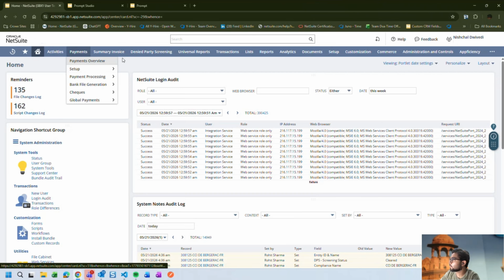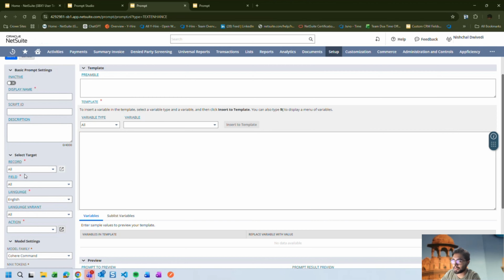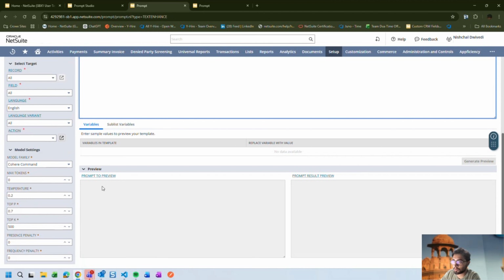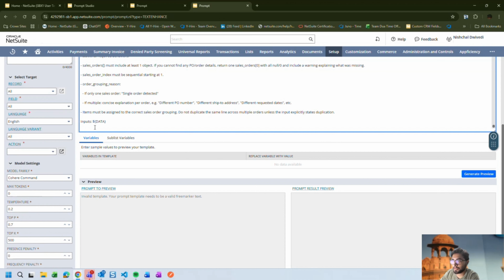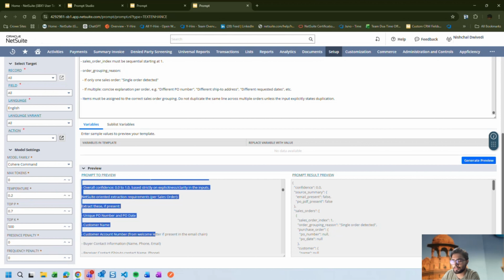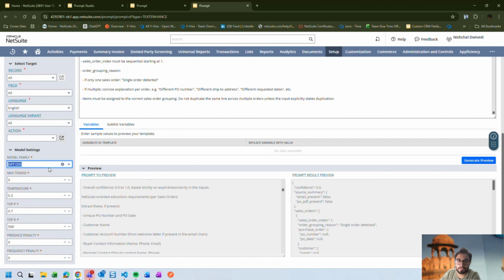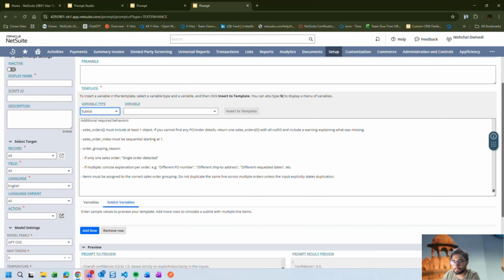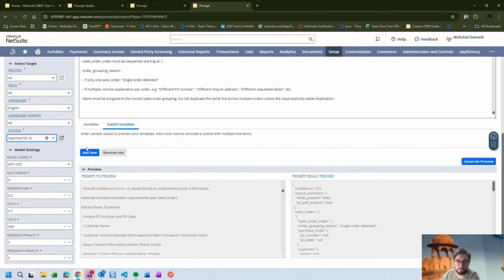NetSuite Release 2026.1 - Updates to Prompt Studio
NetSuite 2026.1 introduces several enhancements to Prompt Studio, making it more flexible for building, testing, and managing AI-powered prompts within the platform. From support for a new model family to expanded variable capabilities and additional prompt actions, the latest release provides developers and administrators with more options when designing AI-driven workflows across NetSuite.

Prompt Studio serves as NetSuite's prompt management interface, allowing administrators and developers to create, customize, test, and manage prompts that can be used across records and business processes. Prompt templates, variables, model settings, and preview capabilities make it possible to validate prompts before incorporating them into custom solutions, helping teams build more reliable AI-powered experiences.

This video explores the latest Prompt Studio updates introduced in NetSuite 2026.1, beginning with support for the GPT-OSS model family. Previously, Prompt Studio supported Cohere Command as the available model family. With the latest release, GPT-OSS is now available as an additional option, giving developers greater flexibility when selecting the model best suited to their business requirements and prompt design.

Another enhancement covered is support for Sublist Variables. Prompt templates can now reference data from sublists associated with the target record, making it possible to include information such as sales order line items and other related record data directly within prompts. The testing experience has also been updated to support sample sublist data, allowing prompts to be validated against different scenarios before deployment. This enhancement simplifies prompt development for records containing multiple related entries while improving testing and validation.

The third enhancement introduced in Prompt Studio is the new "Optimize for AI" action. This addition expands the Text Enhance experience by allowing Prompt Studio to work with optimized AI-generated content using predefined prompt behavior. These prompts are already configured by NetSuite and require no additional setup, making it easier to generate consistent descriptions and content for supported custom fields without manually creating system prompts.

The video also provides an overview of the Prompt Studio interface, including prompt templates, variables, model settings, language options, model parameters such as temperature, maximum tokens, and top_p, along with the prompt preview experience used to validate prompts before implementation. Understanding these capabilities helps developers create more reliable prompts while reducing the time spent testing directly within SuiteScript or production workflows.

Whether you're a NetSuite developer, technical consultant, solution architect, administrator, or anyone working with NetSuite AI, Prompt Studio continues to be one of the most valuable tools for designing AI-powered solutions within the platform. The enhancements introduced in NetSuite 2026.1 build on existing functionality while making prompt development more flexible, scalable, and easier to manage.